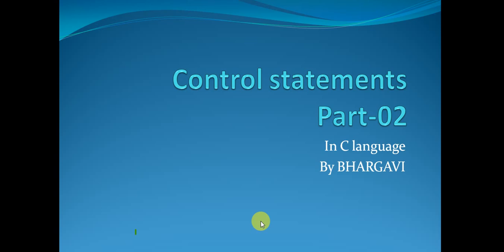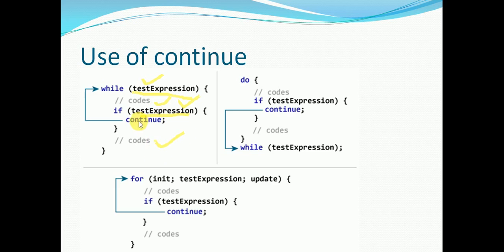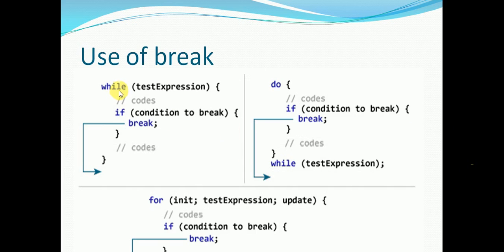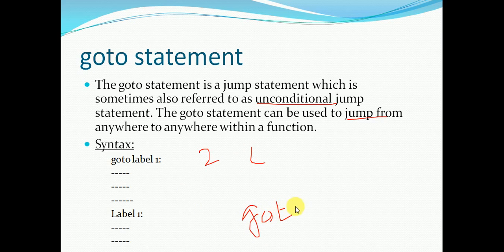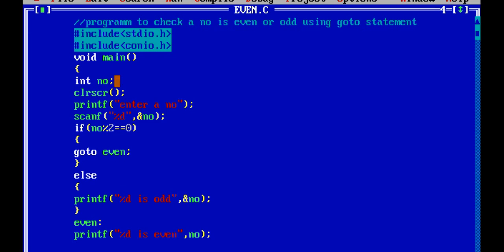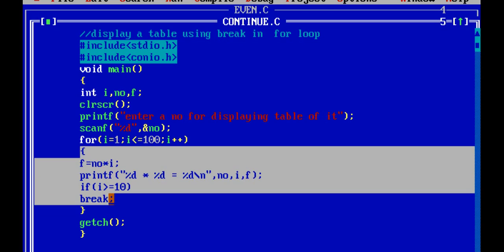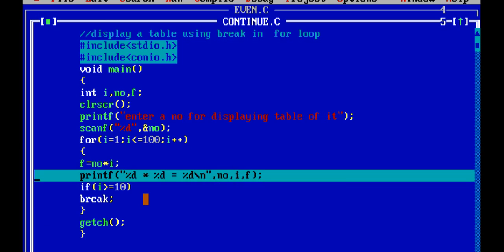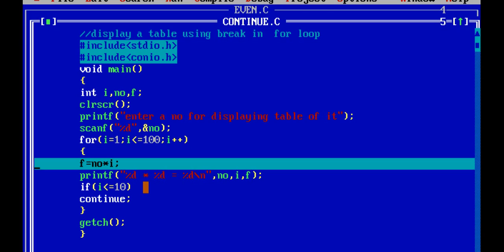lect-06,control statemanets(Jump statements) in C language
jump statements are3 types. I discussed those in this video